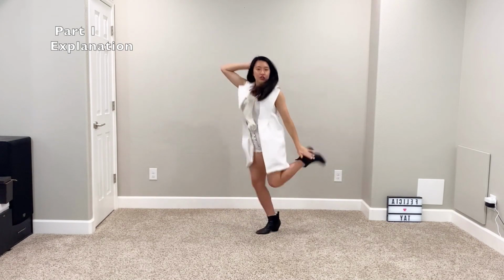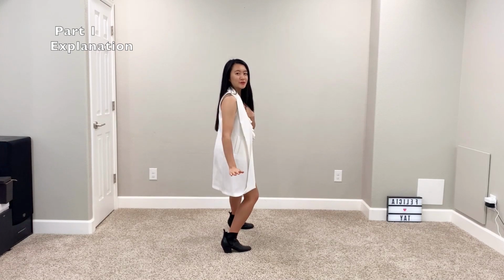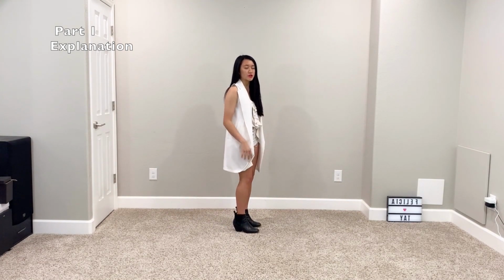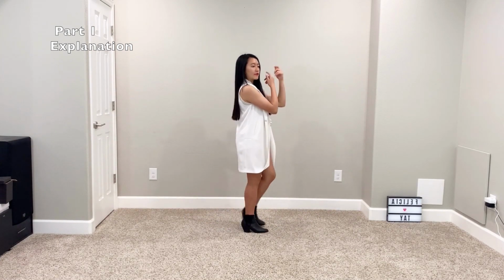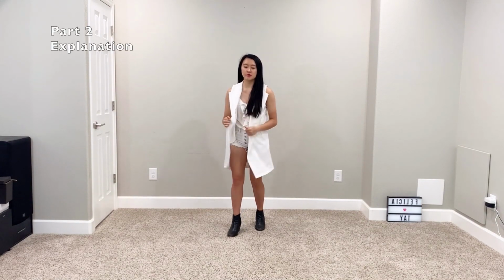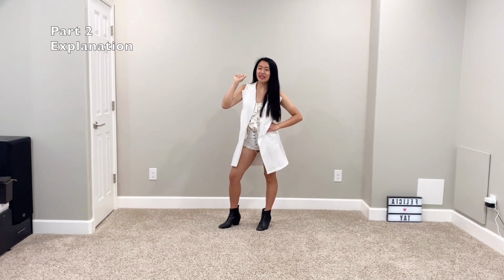Apink(에이핑크) --%%(응응) Dance Tutorial (Explanation&Mirrored) | Felicia Tay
BE MY BESTIE!